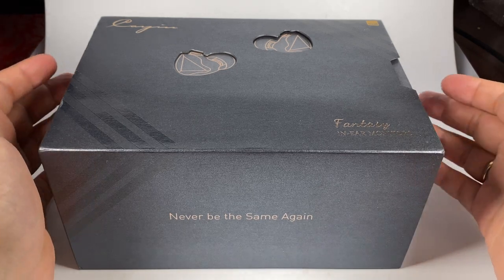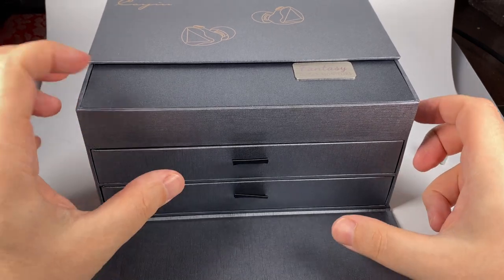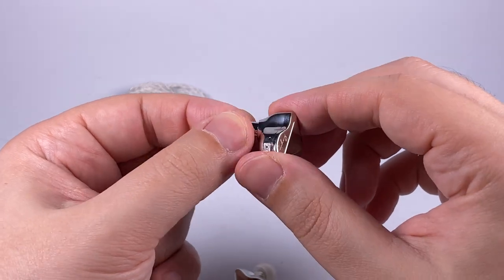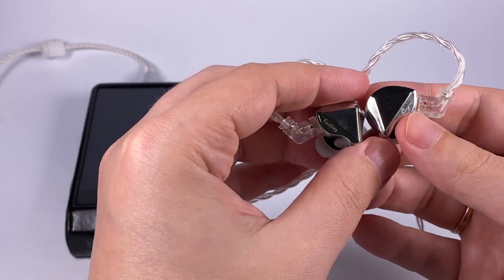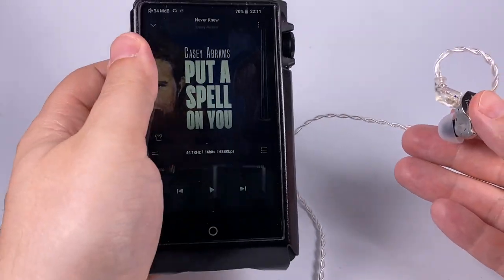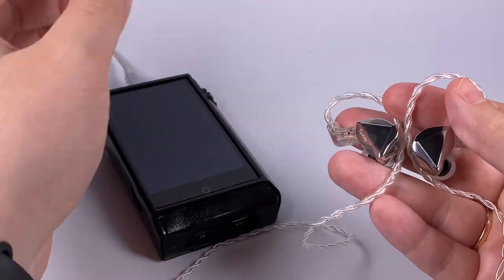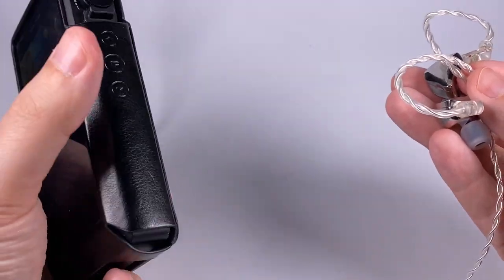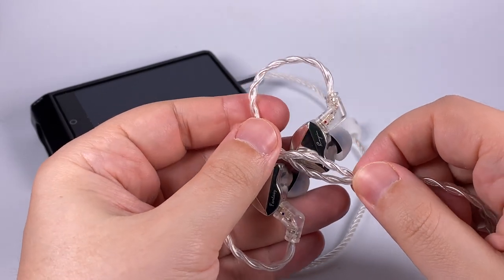Cayin Fantasy earphones review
New flagship IEMs by Cayin built on a single dynamic driver and offering a well-tuned sound and exquisite design

0:00 — Introduction
2:13 — Package and accessories set
5:55 — Design and wearing comfort
10:23 — Sound
22:31 — Pairings and comparisons

Casey Abrams — Never Knew
Onuka — Vidlik
Opeth — River
Miles Davis — All Blues
Wardruna — Raido
King Crimson — Pictures of a City